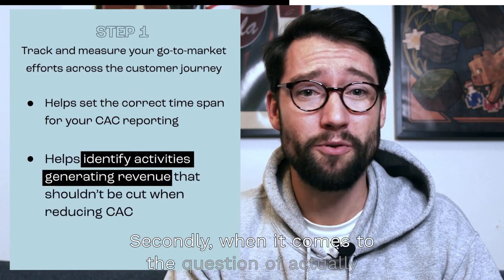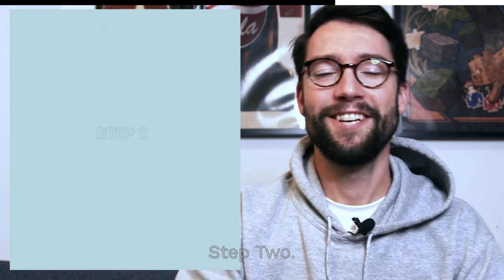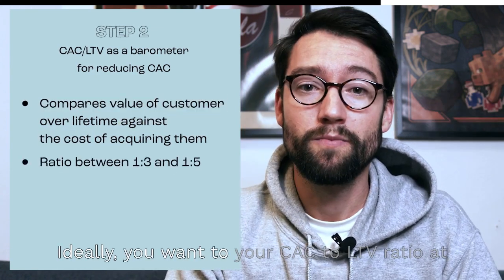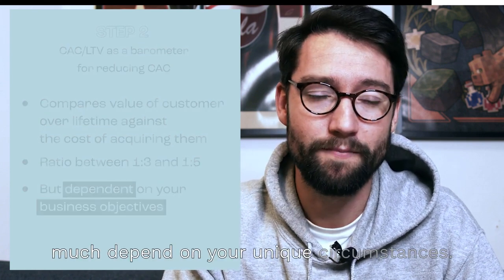How to reduce Customer Acquisition Cost (CAC)?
In this video, Jeremy Sacramento, Content Marketing Manager at Dreamdata, offers a short intro into reducing Customer Acquisition Cost (CAC).

He offers three steps you need to take to lower your CAC wisely:

1) Track and measure your go-to-market efforts across the customer journey - so you have reliable data on what efforts aren't generating pipeline/revenue and need to be cut.

2) Use CAC/LTV as a barometer for knowing whether you need to reduce CAC. Aim for a CAC/LTV of between 1:3 and 1:5.

3) Tie your CAC to your business objectives and growth journey. Early-stage/high-growth businesses prefer high CAC might be necessary for future demand.

Follow Dreamdata for more on all things B2B go-to-market

Content of this video:

0:00 Intro - Customer Acquisition Cost / CAC

0:59 Why work with CAC

2:28 CAC LTV

2:58 Growth